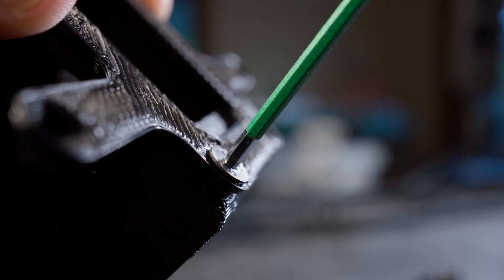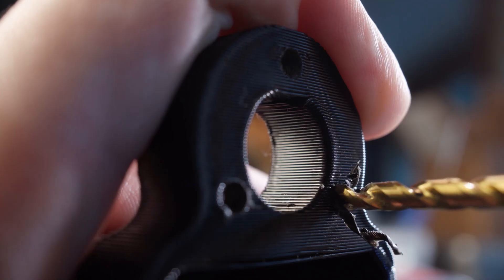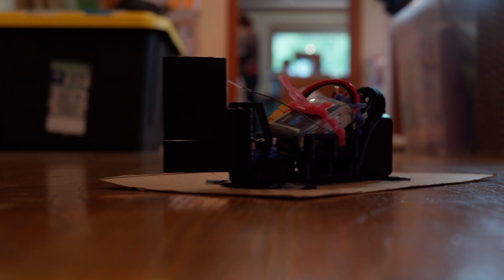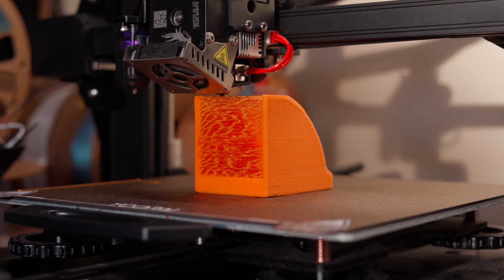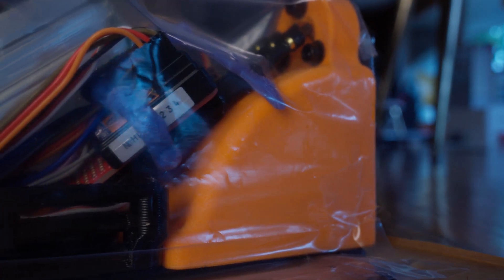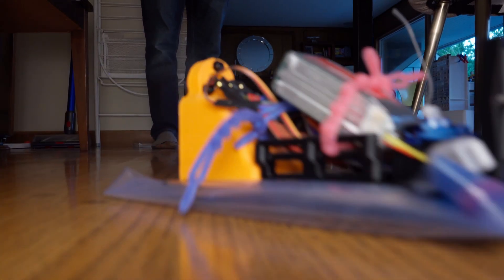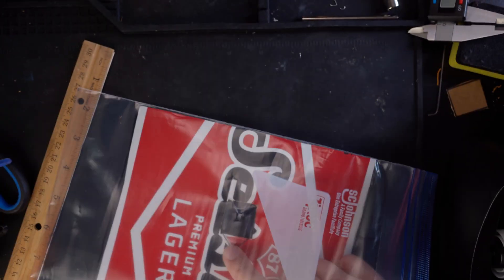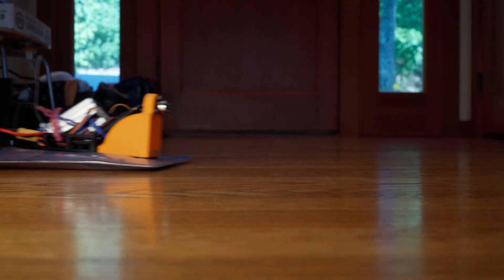DIY RC Hovercraft Floats on a Freezer Bag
This week we made a hovercraft through trial and error. It wound up working great!

Thanks @loughkb  for the idea that sent us down this path!

You can download STLs for the hovercraft for free if you wanna try it!